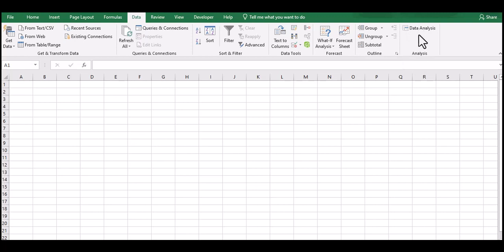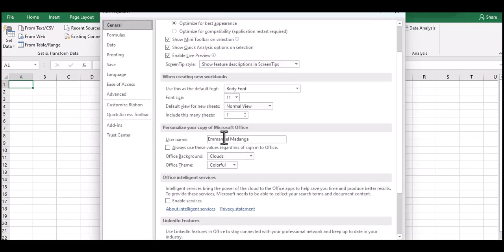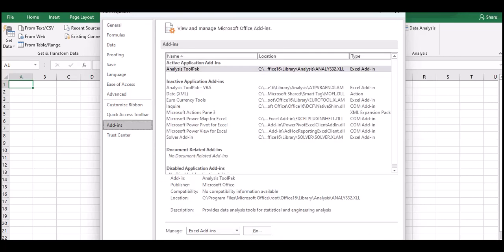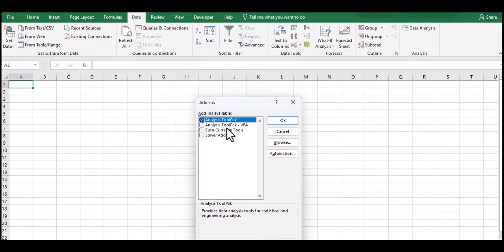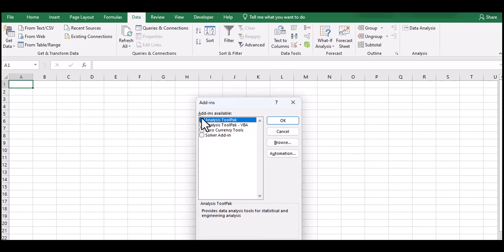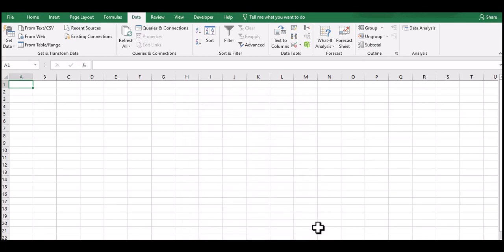Data Analysis ToolPak in Microsoft Excel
Before performing any Data Analysis in Microsoft Excel, you need to  endure you have this add on.